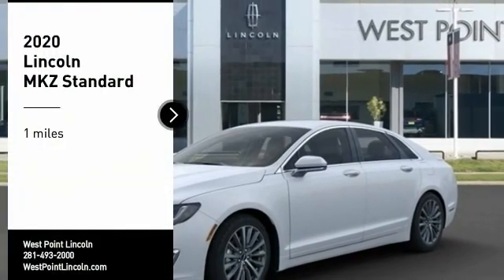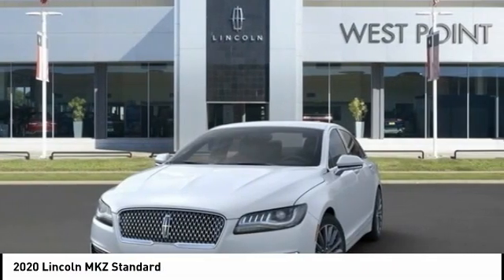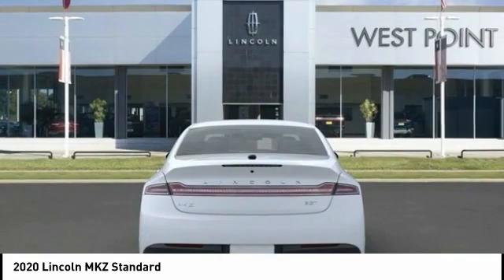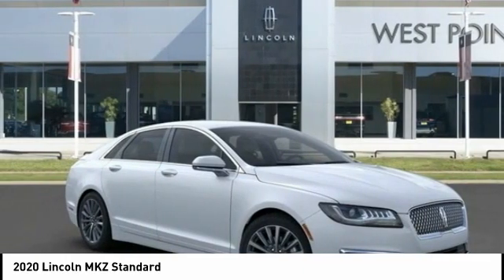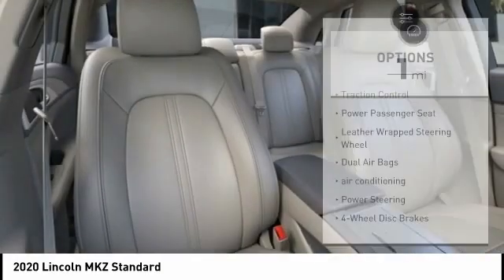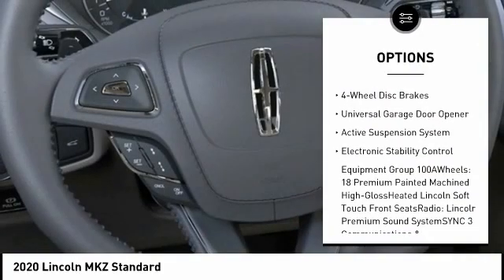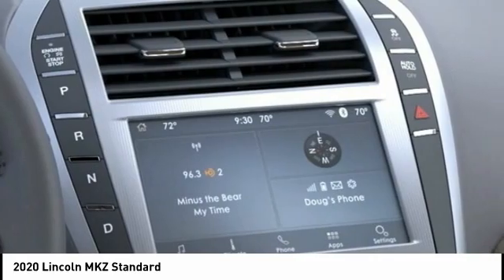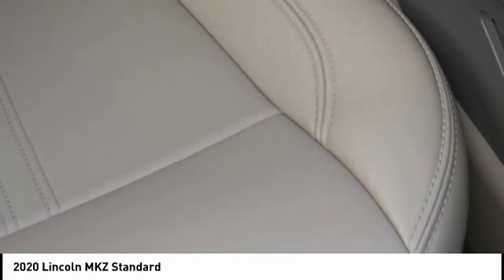2020 Lincoln MKZ Houston TX 0Z033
2020 Lincoln MKZ Standard

Price includes: $2000 - Retail Bonus Customer Cash. Exp. 04/30/2020   All Pricing on 2019 Lincoln Models are exempt from and cannot be combined with any rebates or finance APR specials. Contact dealer for details.brbrWest Point Lincoln is delighted to offer this charming 2020 Lincoln MKZ Standard in White Platinum with Cappuccino interior. Well equipped with Equipment Group 100A, 11 Speakers, 4-Wheel Disc Brakes, ABS brakes, Adaptive suspension, Air Conditioning, AM/FM radio: SiriusXM, Auto High-beam Headlights, Auto-dimming door mirrors, Auto-dimming Rear-View mirror, Automatic temperature control, Brake assist, Bumpers: body-color, Compass, Delay-off headlights, Distance pacing cruise control: Adaptive Cruise Control w/Stop-and-Go, Driver door bin, Driver vanity mirror, Dual front impact airbags, Dual front side impact airbags, Electronic Stability Control, Emergency communication system: SYNC 3 911 Assist, Exterior Parking Camera Rear, Four wheel independent suspension, Front anti-roll bar, Front Bucket Seats, Front Center Armrest, Front dual zone A/C, Front reading lights, Fully automatic headlights, Garage door transmitter, Heated door mirrors, Heated front seats, Heated Lincoln Soft Touch Front Seats, High-Intensity Discharge Headlights, Illuminated entry, Knee airbag, Leather steering wheel, Low tire pressure warning, Memory seat, Occupant sensing airbag, Outside temperature display, Overhead airbag, Overhead console, Panic alarm, Passenger door bin, Passenger vanity mirror, Power door mirrors, Power driver seat, Power passenger seat, Power steering, Power windows, Radio data system, Radio: Lincoln Premium Sound System, Rain sensing wipers, Rear anti-roll bar, Rear Parking Sensors, Rear reading lights, Rear seat center armrest, Rear window defroster, Remote keyless entry, Security system, Speed control, Speed-sensing steering, Speed-Sensitive Wipers, Split folding rear seat, Steering wheel mounted audio controls, SYNC 3 Communications & Entertainment System, Tachometer, Telescoping steering wheel, Tilt steering wheel, Traction control, Trip computer, Turn signal indicator mirrors, Variably intermittent wipers, and Wheels: 18 Premium Painted Machined High-Gloss.